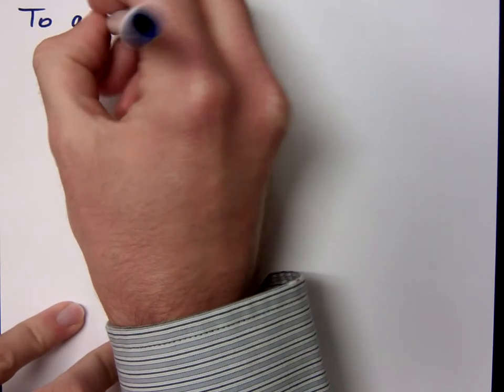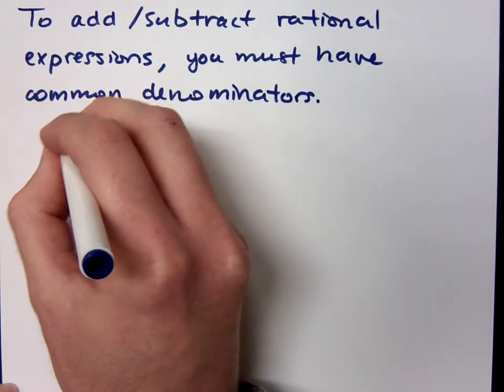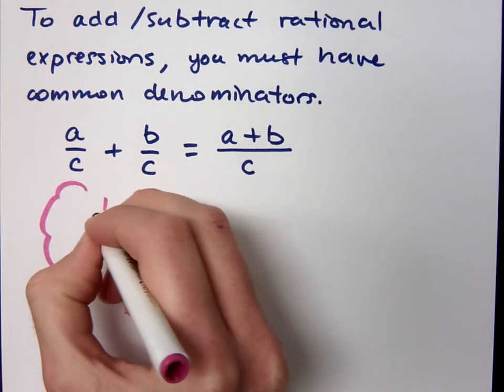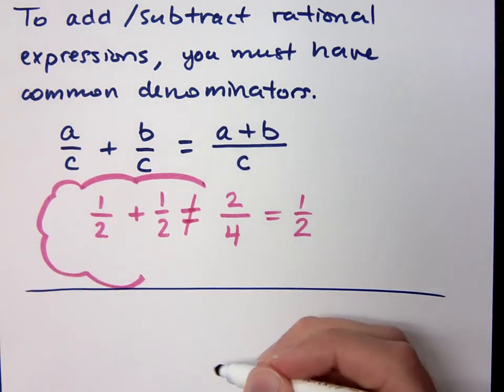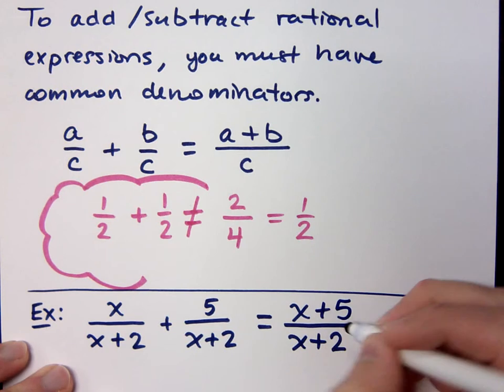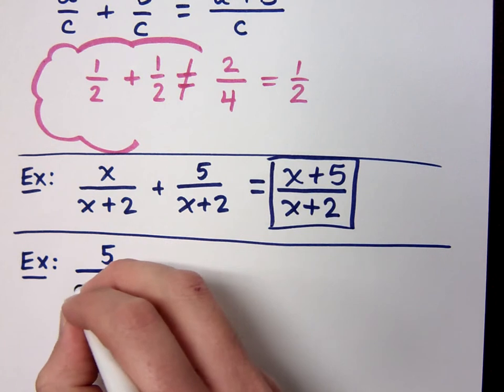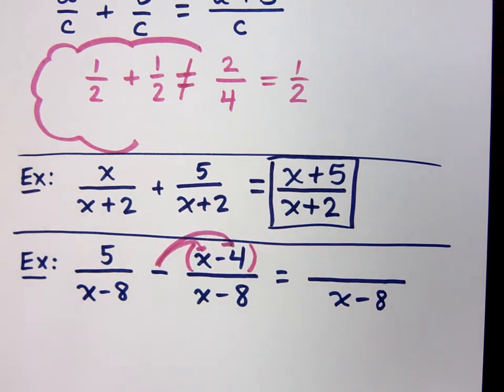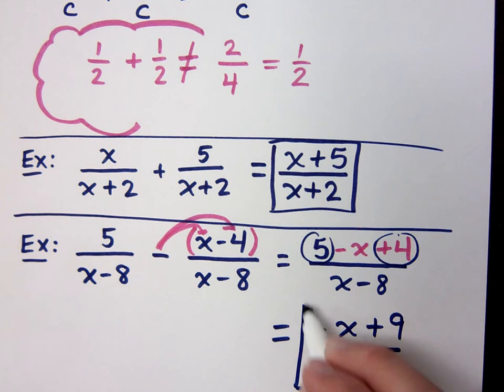Rational Expressions - Part 7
Simplify
x / (x + 2) + 5 / (x + 2)
5 / (x - 8) - (x - 4) / (x - 8)